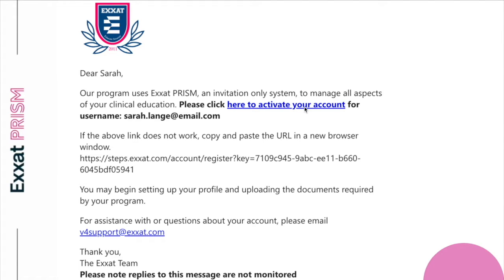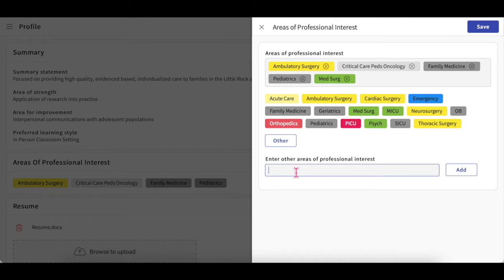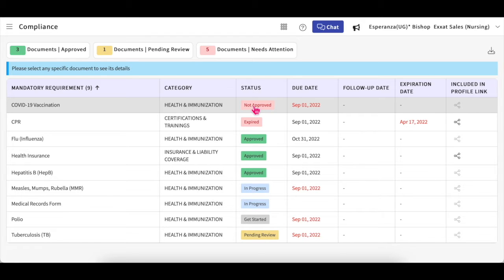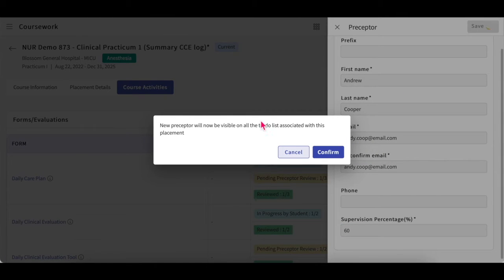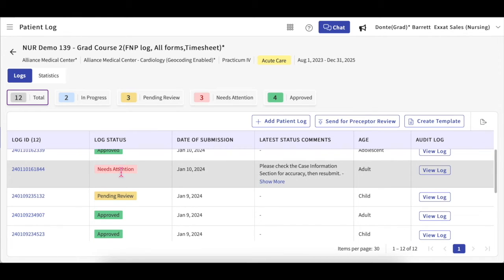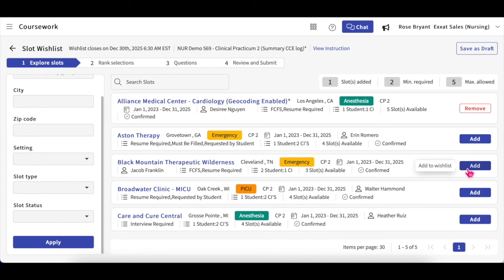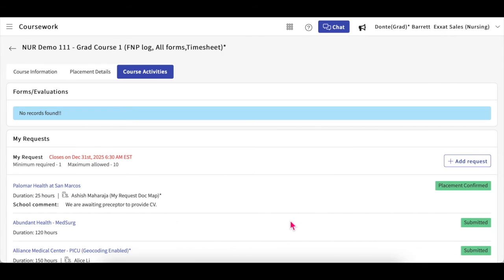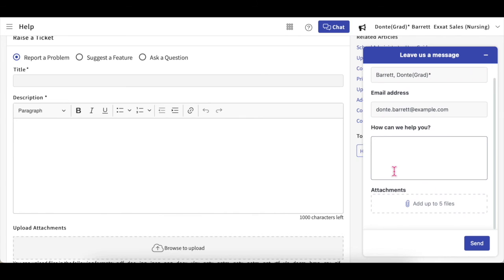Comprehensive Student Guide for Exxat Prism (Archived)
Learn how to access, navigate and utilize every facet of your student account in Exxat Prism.

00:00 Welcome Message
00:31 Account Activation
01:08 Dashboard Overview
01:40 Profile Building
08:08 Profile Sharing
12:01 Compliance Section
18:40 Course Work/Course Activities
32:34 Learning Activities Management
38:49 Exploring Clinical Locations
40:57 Handy Resources
41:55 Help and Support
44:08 Concluding Tips